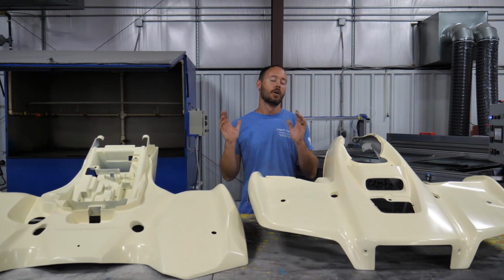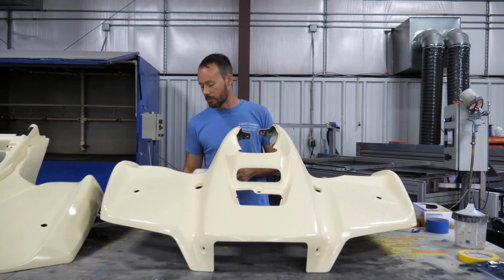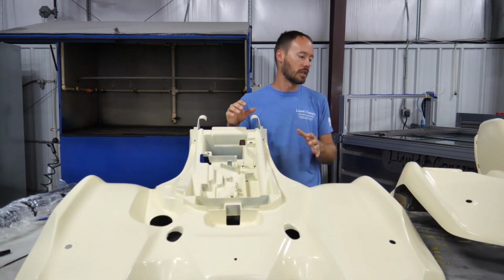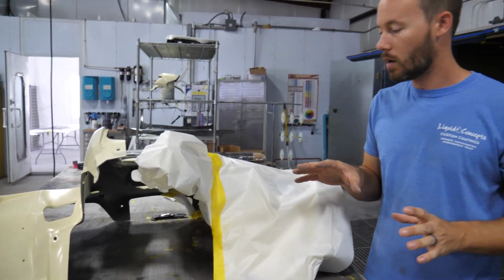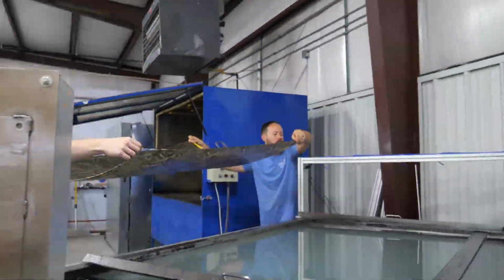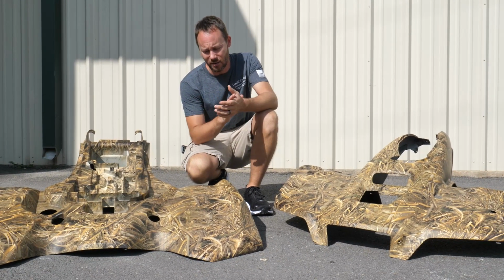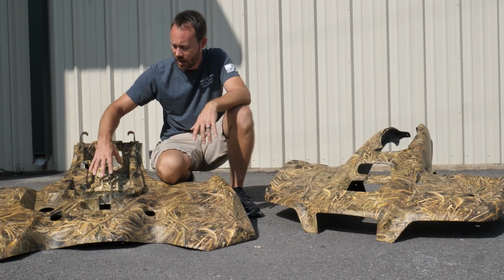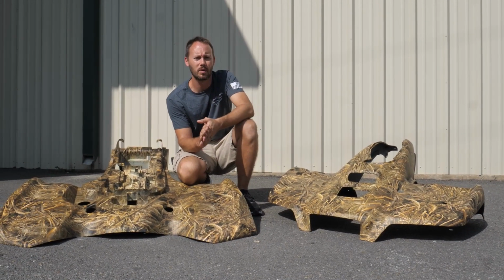HYDRO DIPPING ATV PLASTICS! | Liquid Concepts | Weekly Tips and Tricks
film used in this video

In this episode of our weekly tips and tricks Bryan is going over hydro dipping atv plastics in a camo film. Bryan goes over the methods he uses in order to get a perfect dip on these plastics.